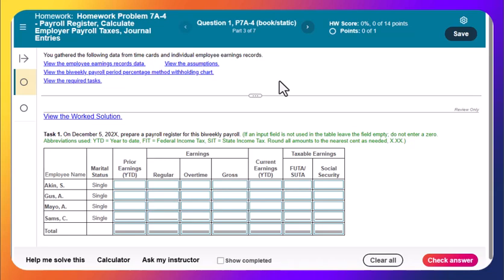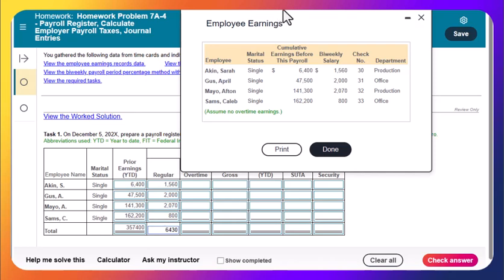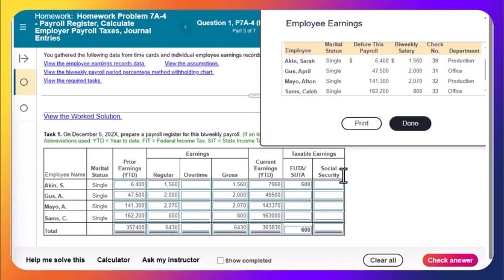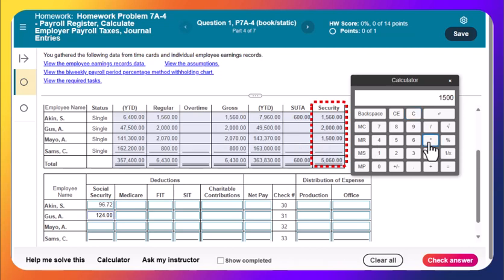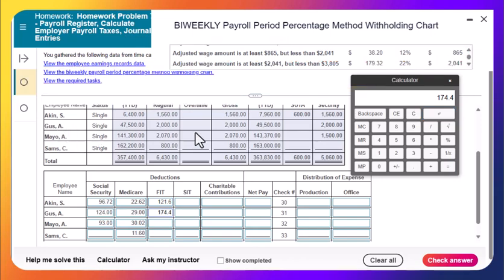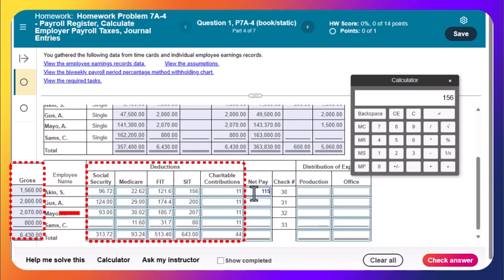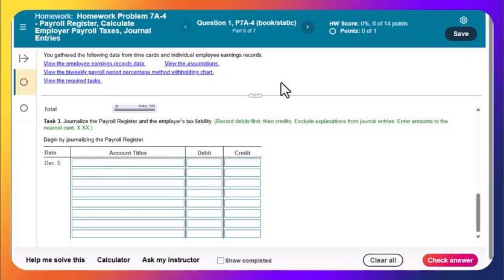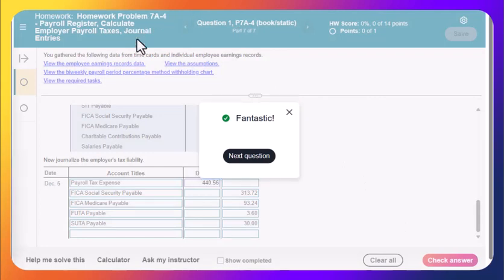Problem 7A-4 - Payroll Register, Calculate Employer Payroll Taxes, Journal Entries